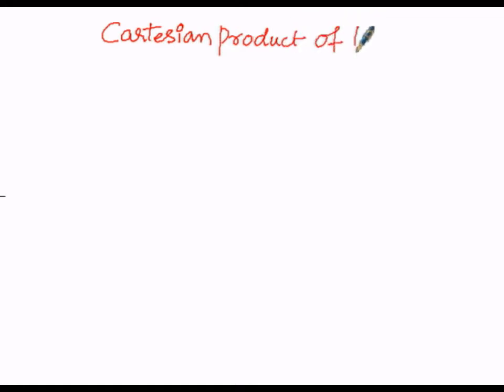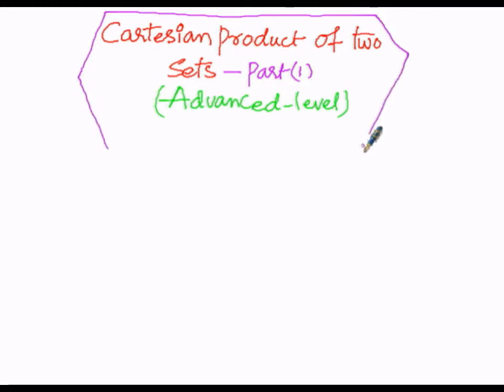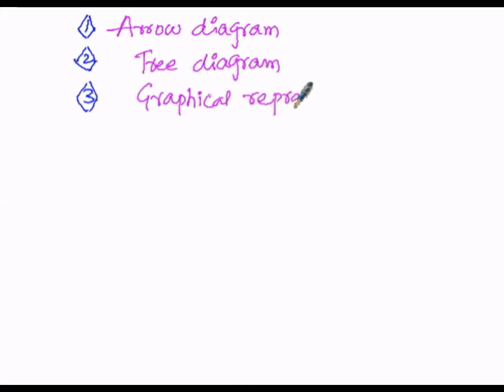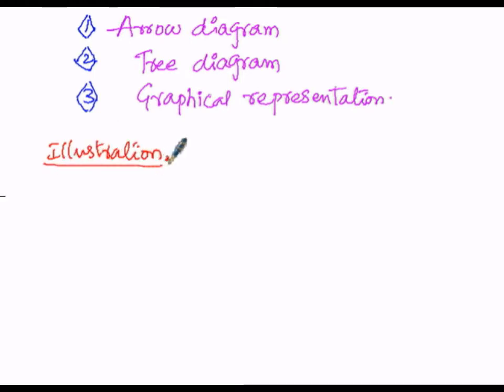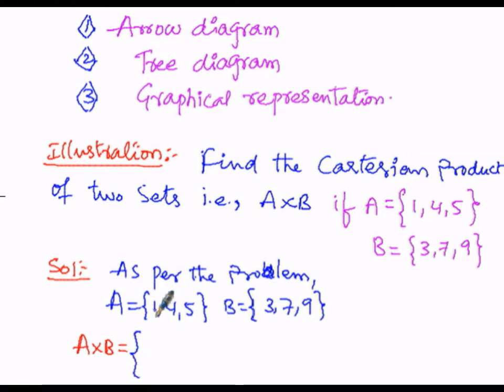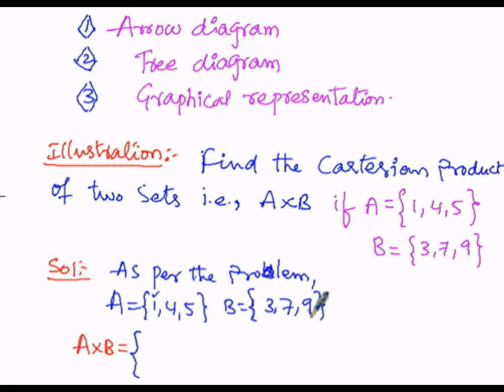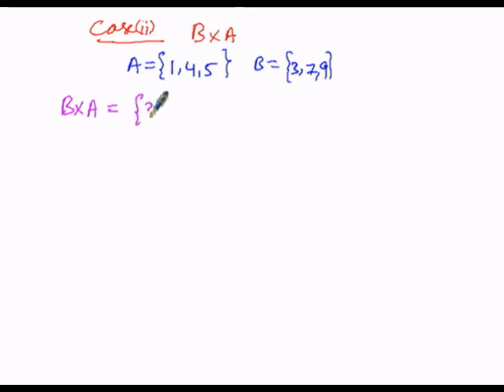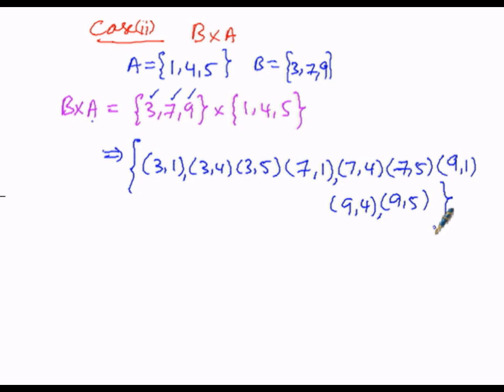Algebra Cartesian Product of Two sets Introduction